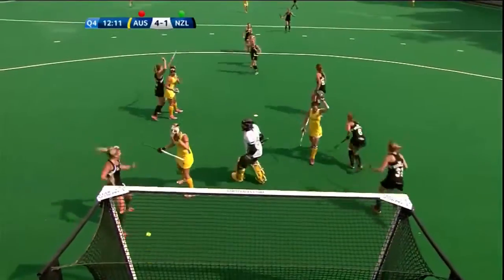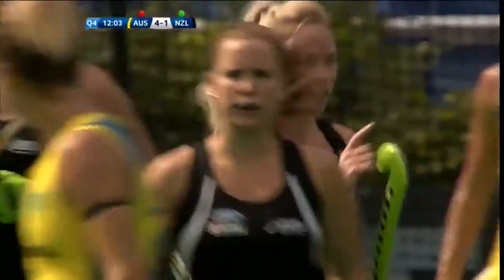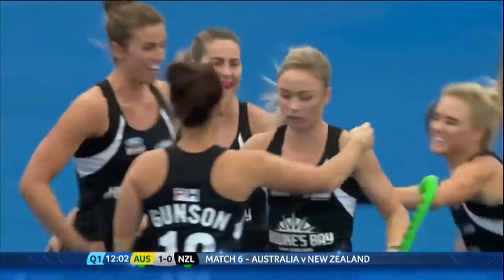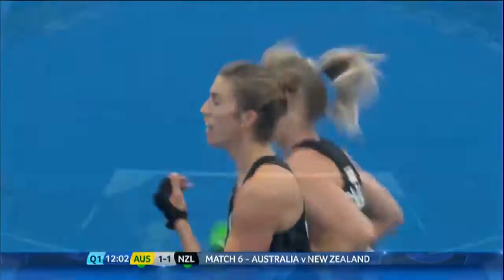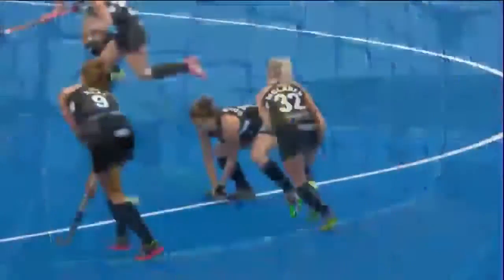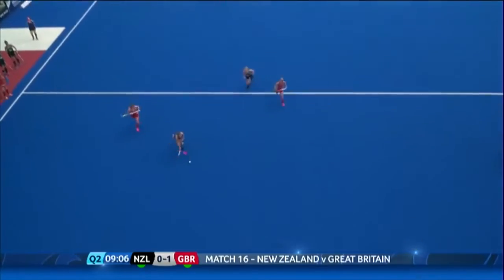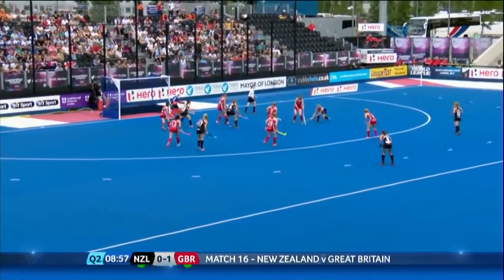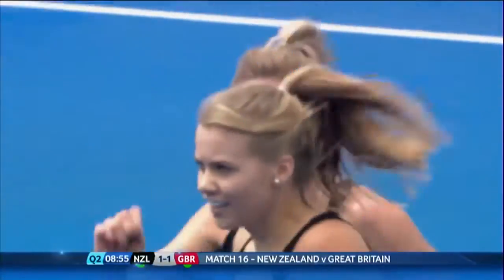This is Anita McLaren ( Punt ) - her best field hockey goals and drag flicks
Hello, in today's video Anita McLaren ( Punt ) will be showing us her best field hockey goals and drag flicks. Anita Mclaren (Punt) is a black sticks ( New Zealand ) International hockey player. She is well know for her drag flick and speed through the midfield.